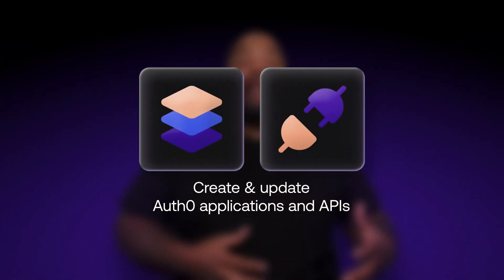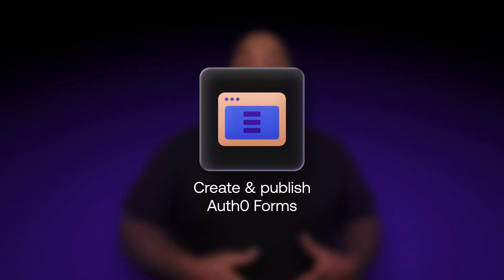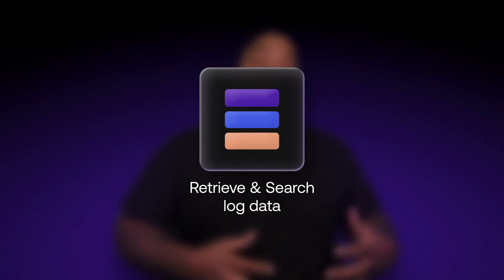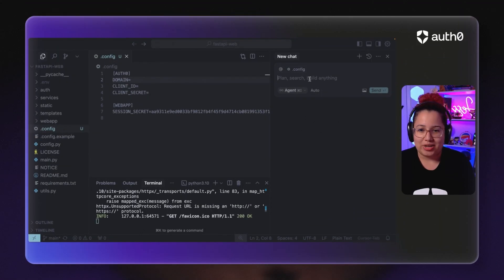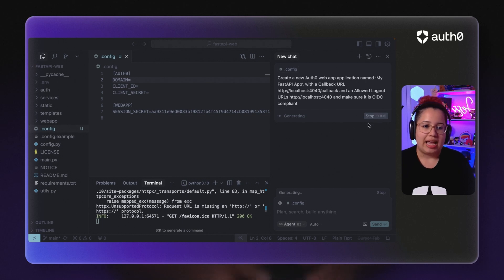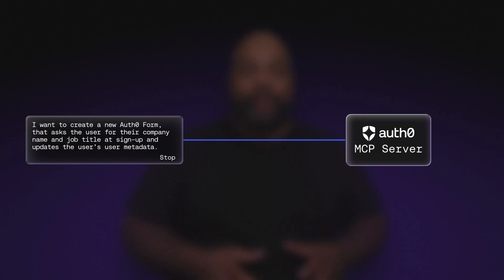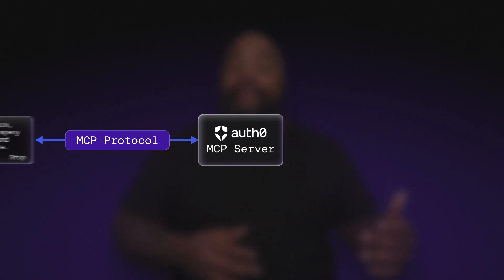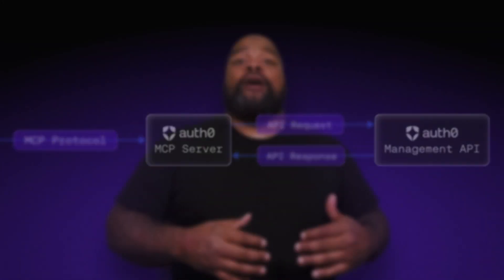The Auth0 MCP Server is here!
The official Auth0 MCP Server is now available. MCP Hosts can securely manage Auth0 tenant resources using natural language.

We want to make it easier for you to secure your apps with Auth0. Maybe you use an AI tool to help test your code, write documentation, or just “vibe code” your way through a new proof-of-concept app.

With the Auth0 MCP Server, you can delegate tasks like creating applications, configuring APIs, or deploying Auth0 Actions without exposing credentials and without interrupting your flow to interact with the Auth0 Dashboard.